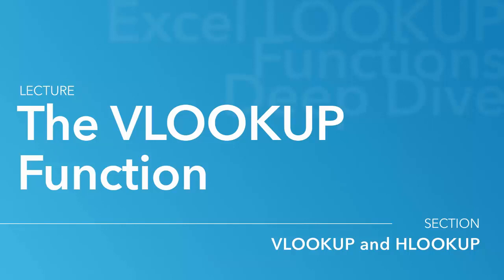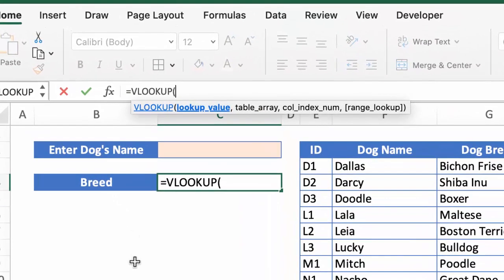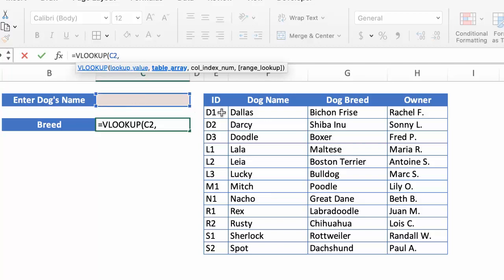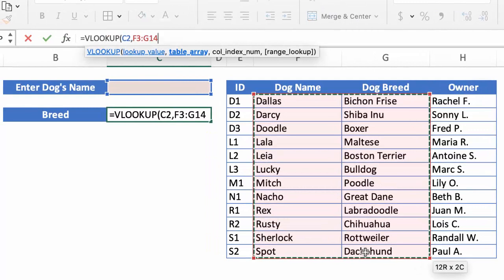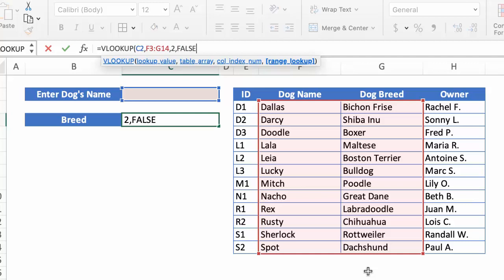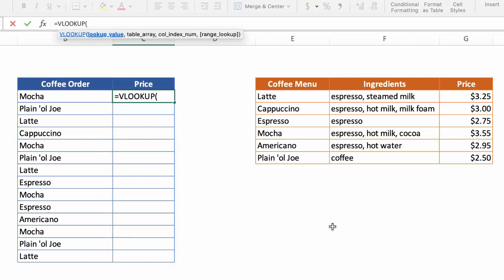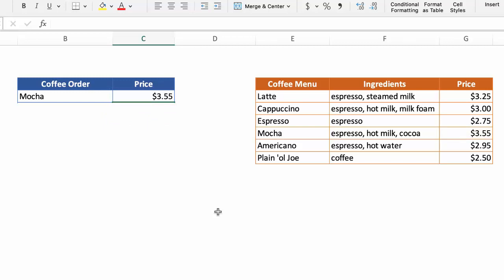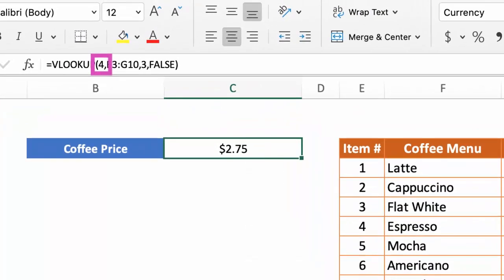How to Use the Excel VLOOKUP Function for Beginners (learn VLOOKUP with an easy-to-follow example)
Learn how to use the VLOOKUP formula in Excel for beginners. Check out Robin's awesome Excel LOOKUP Deep Dive course on Udemy:

Click to keep watching and learn more, or join one of my other courses below.

About this Excel tutorial video:
In this video you'll learn about the Excel Vlookup function.

I hope to see you in another video or course soon!

Sincerely,

Steve

Excel VBA for Beginners (taught by my co-instructor, and aerospace engineer, Gillian Werner):

This Microsoft Excel tutorial for beginners is valid for Excel 2010, 2013, 2019 and Microsoft Office 356.